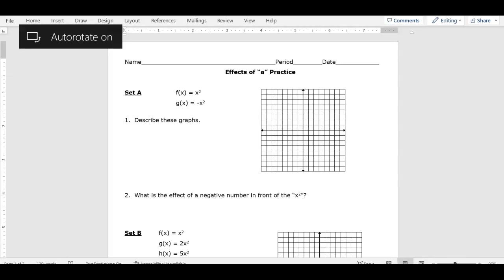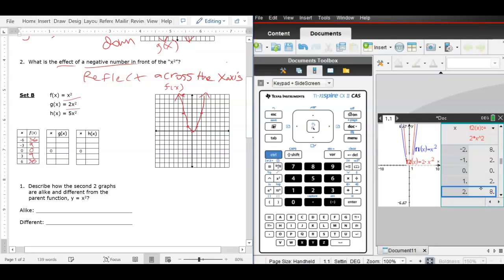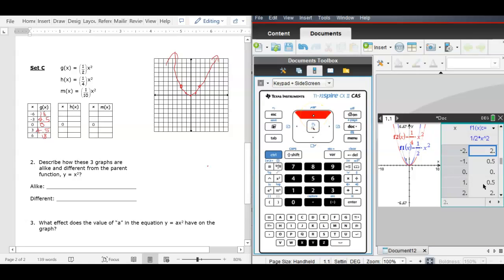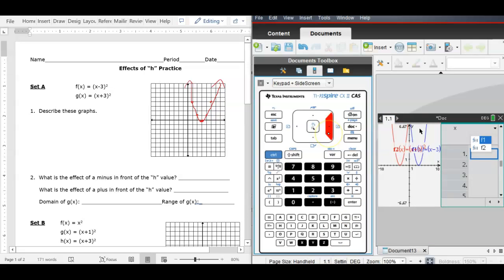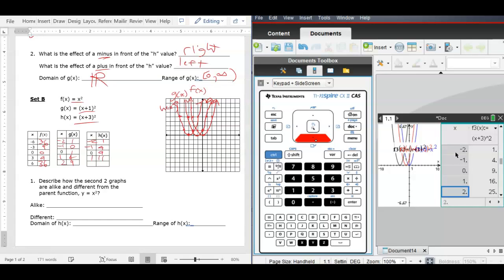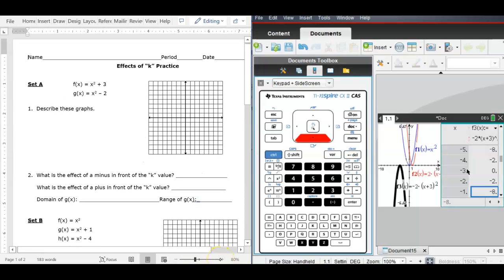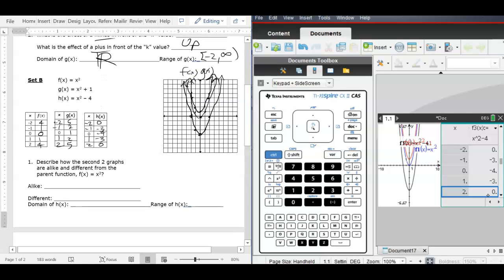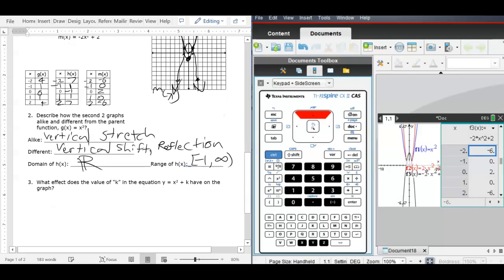10/28/22 AR Effects of "a" "h" & "k"